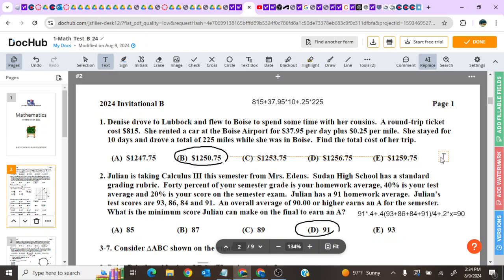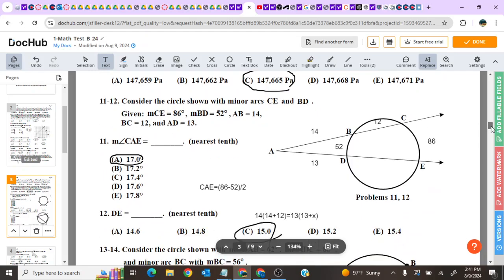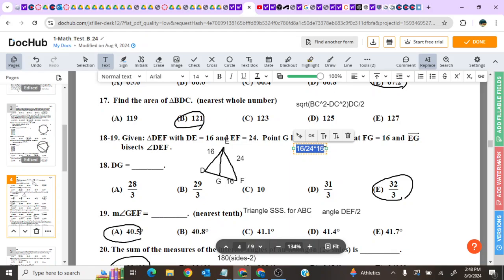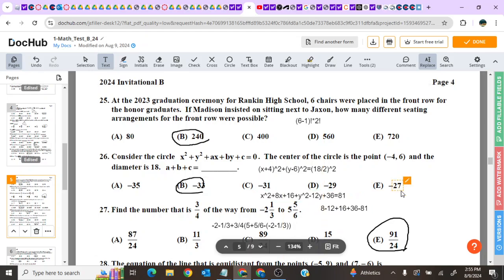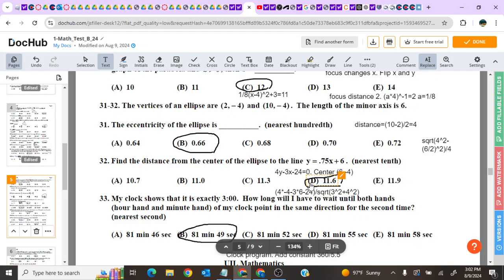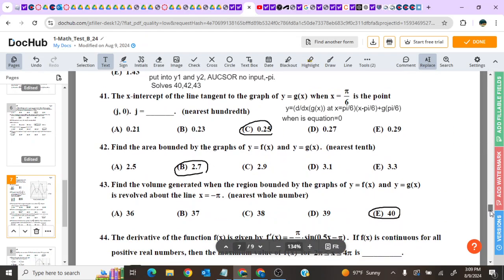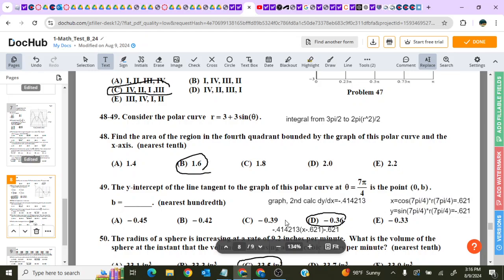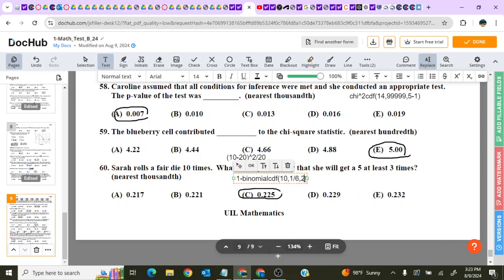2024 UIL Mathematics Invitational B Guide Grand Oaks